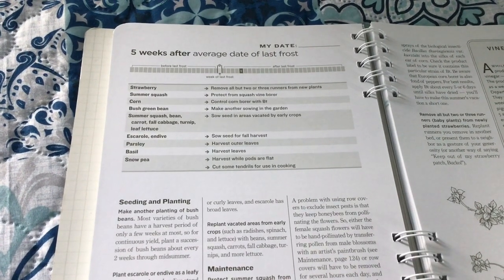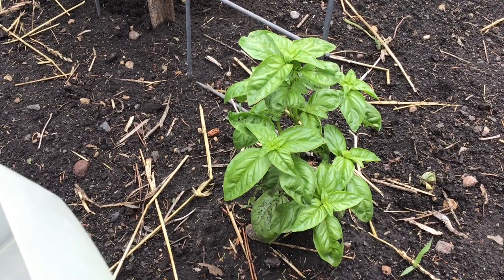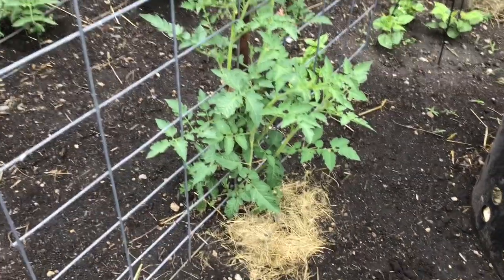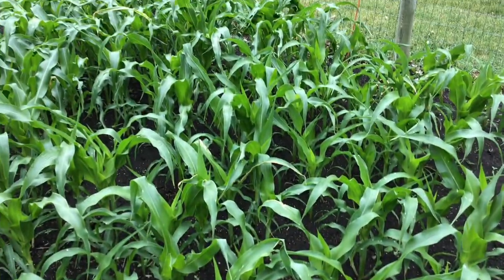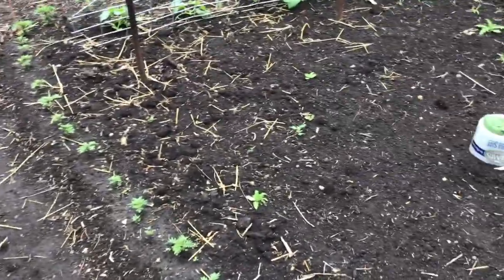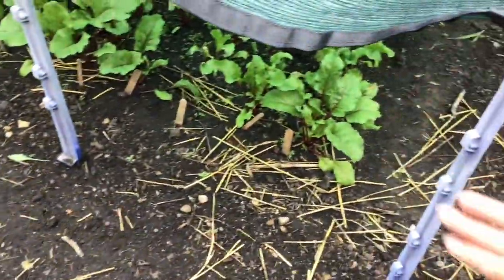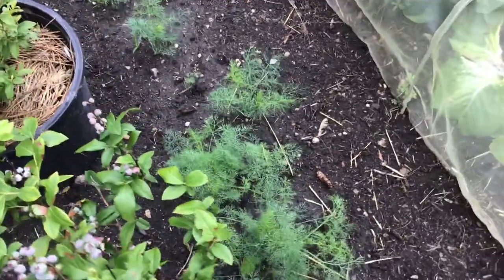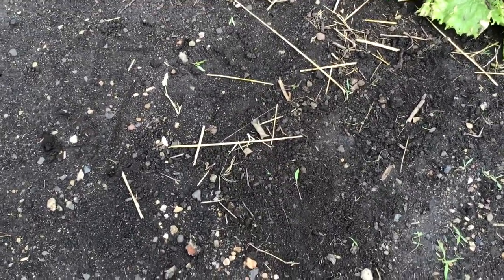Vegetable Garden Tour - 5 Weeks After Frost Free Date